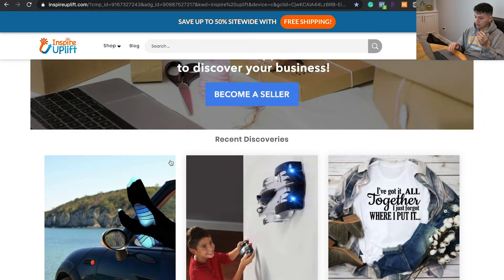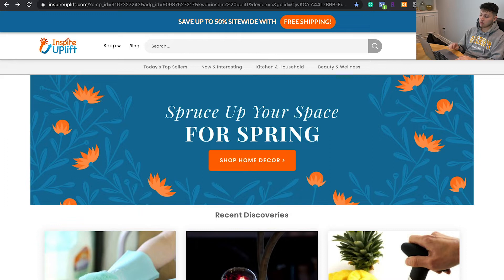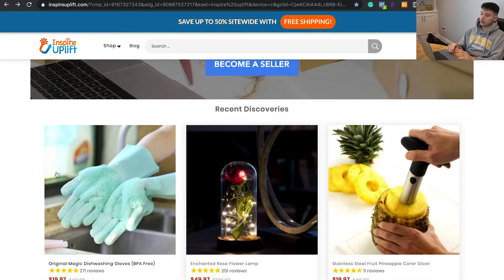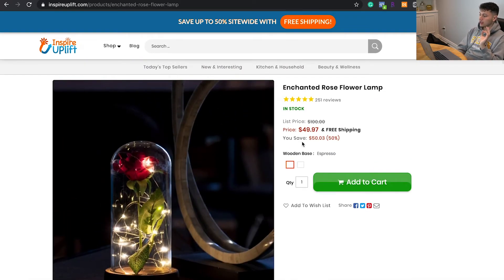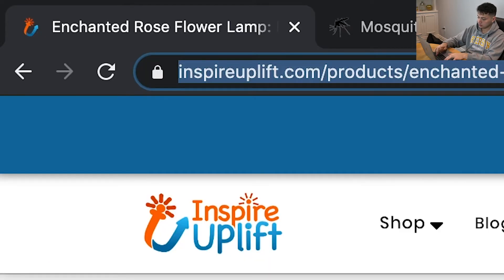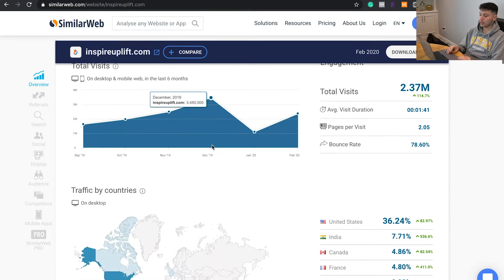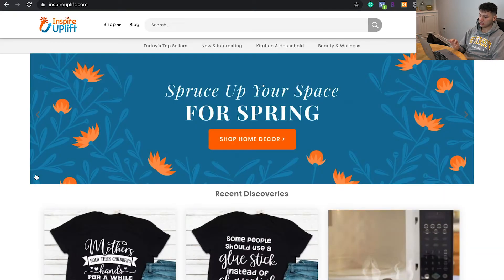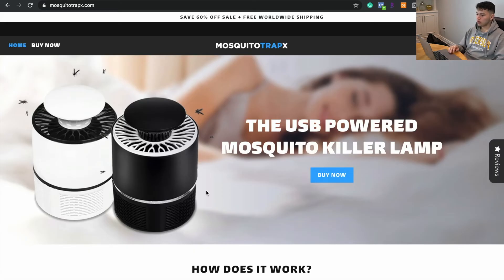$100k Shopify Dropshipping Stores Revealed!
100k Shopify Dropshipping Stores Revealed!

In this video, we show and explain the current dropshipping stores generating over $100,000 in revenue. Through our knowledge, we examine and demonstrate what these stores did to become successful.

👉🏻COMMENT Future Video Topics! We're all for it!

We provide daily uploads of eCommerce tips, tutorials, mindset, and much more, so be sure to keep up to date!

Whether it be about Shopify dropshipping, Facebook Ads, or anything in between, we've got you covered.

Be 100% up to date on new Dropshipping news and much more!

✅Daily Ecom Street Videos
✅Quality Content To Keep You Educated
✅Professional and Clean Topics

Hey guys, we are two people that really focus on Shopify Dropshipping. We learned how to make money online and teach others how to make money online with Shopify dropshipping and Facebook ads with low budgets. We teach scaling techniques, how to scale Facebook ads, and how to make a good stream of income as a Shopify dropshipping.